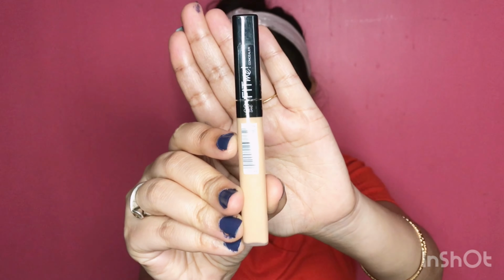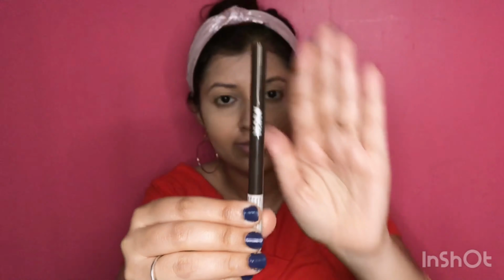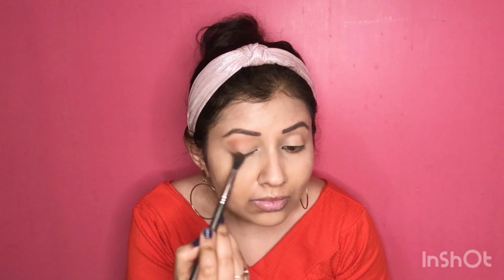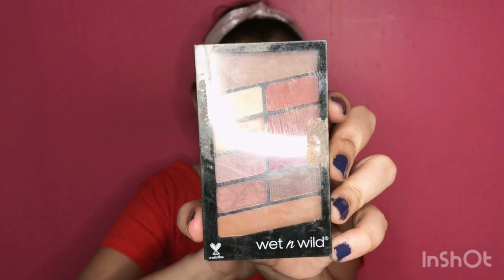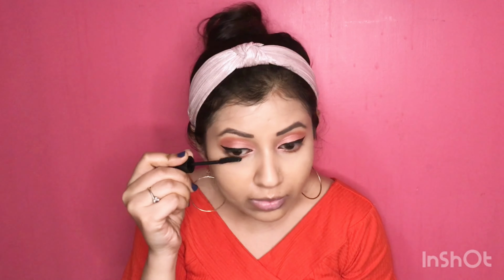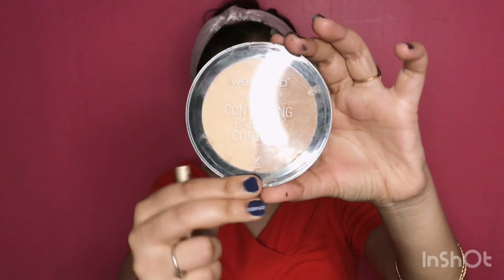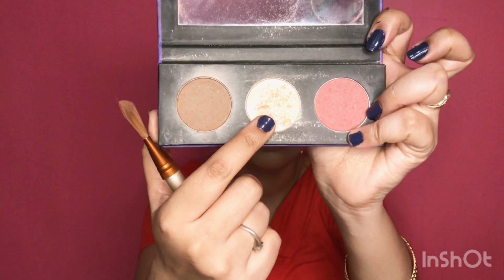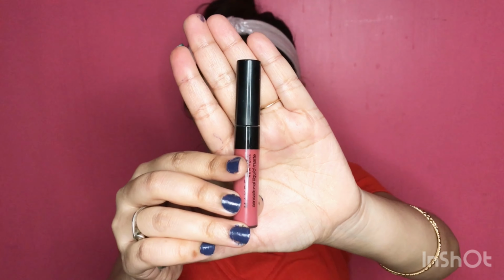Coral Eyeshadow Look | Smokey Eyeshadow Look.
Hey Everyone,
This is really looking so good on me 😍 . If you like this look then you can easily create this look by yourself. I have created this look step by step so that you can learn and can do it on yourself.

Maybelline New York Super Stay Full Coverage Foundation - 128 Warm Nude

Wet n Wild Color Icon Eyeshadow Palette - Rose In The Air

Musician- Jeff Kaale , @iksonmusic